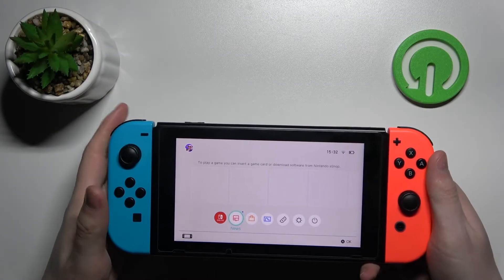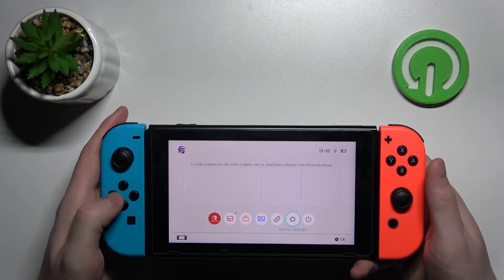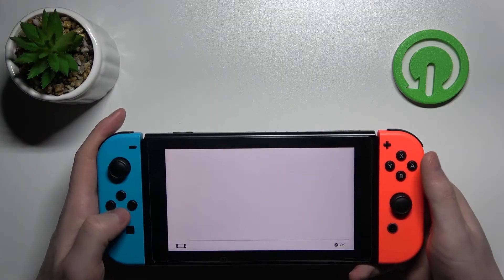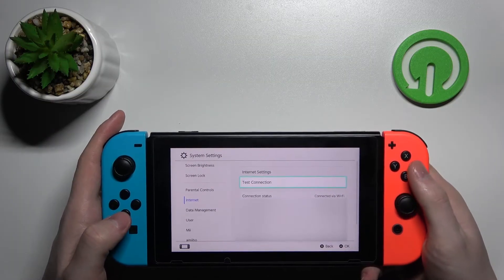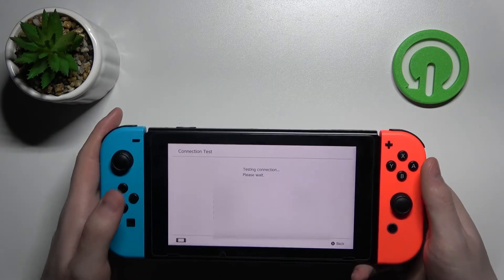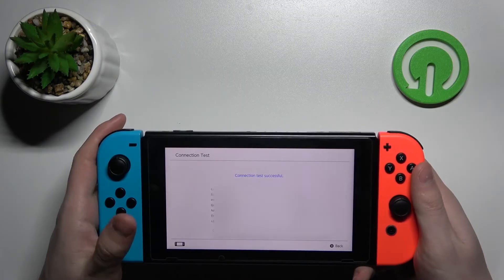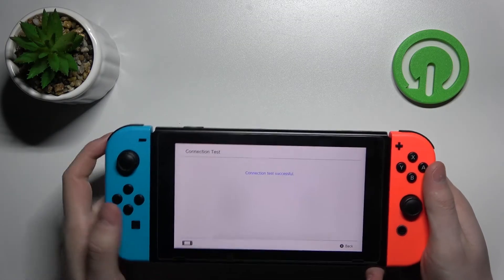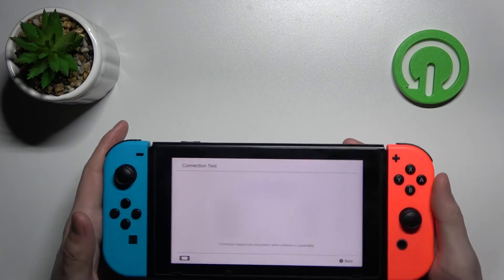How to Check Network Status in Nintendo Switch?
If you don't know how to check Network Status in Nintendo Switch, you can do it in the settings. Our expert Adrian will show you step by step how to check it in a simple way.

How to Display Network Status in Nintendo Switch? How to Find Network Status in Nintendo Switch? How to Show Network Status in Nintendo Switch?